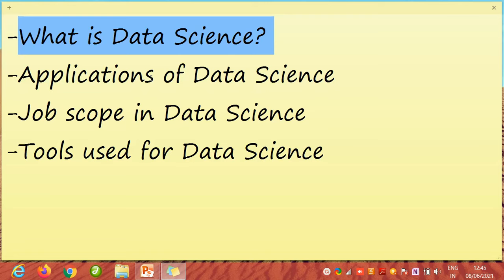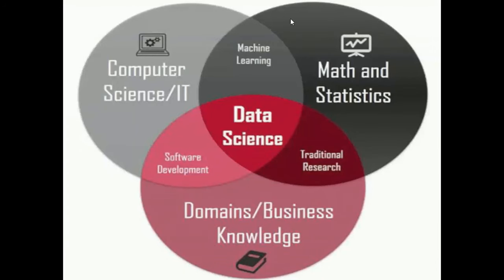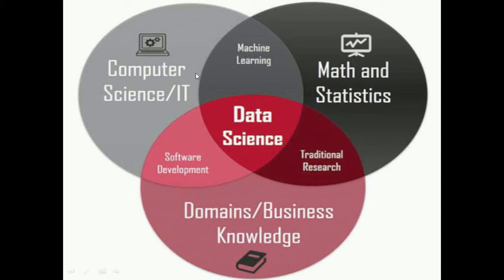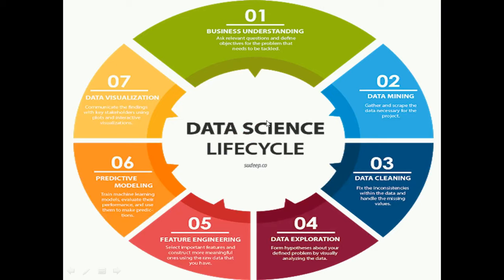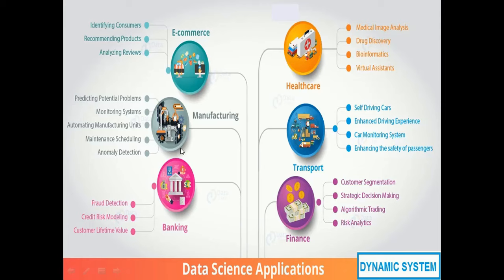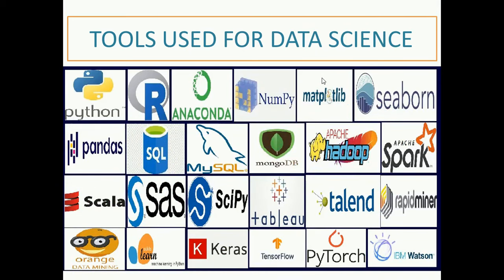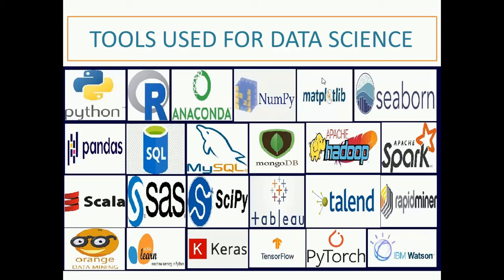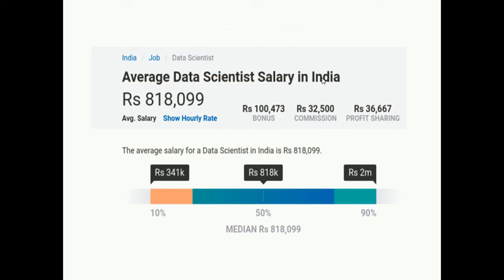What is Data science | Job scopes in data science | Dynamic System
jobs in data science.
Tools used for data science.